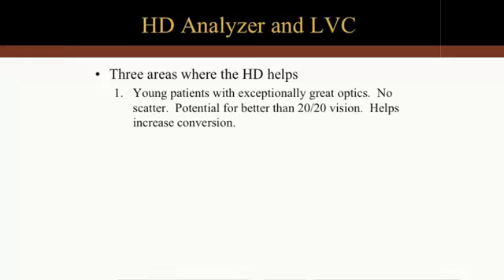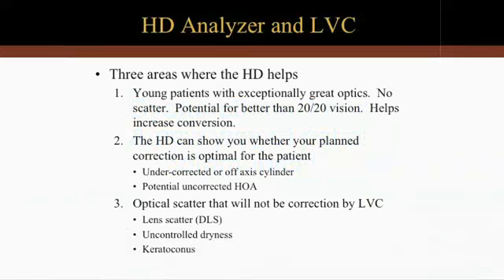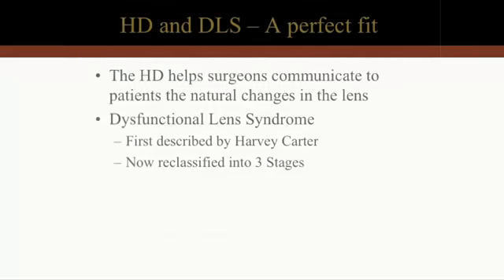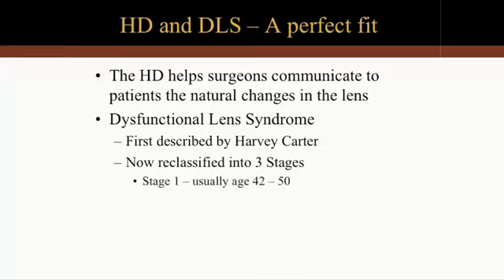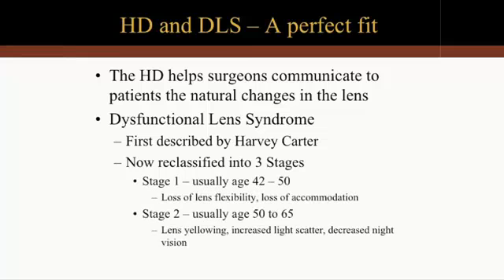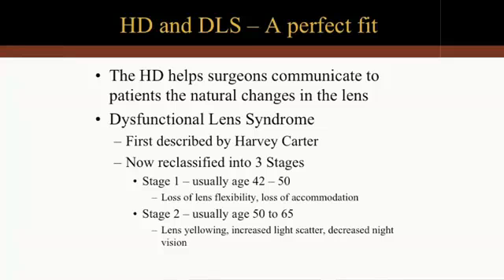HD Analyzer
El Dr. Durrie explica como funciona el HD Analyzer.